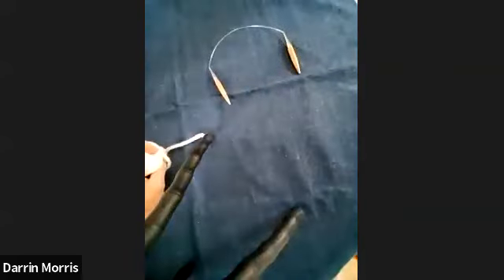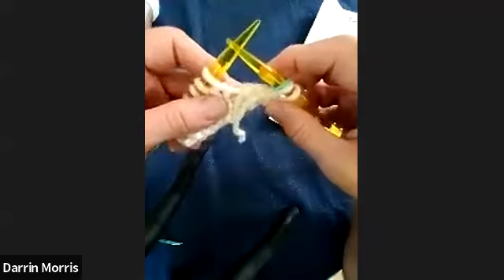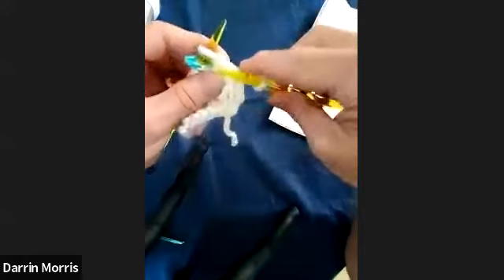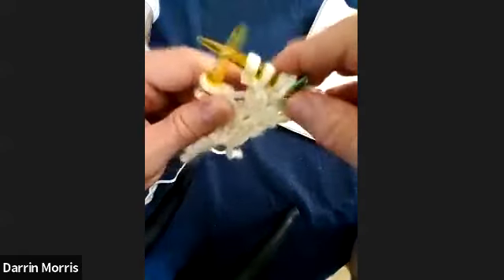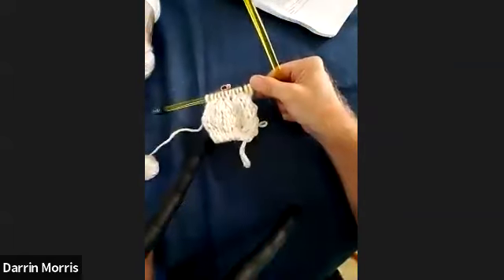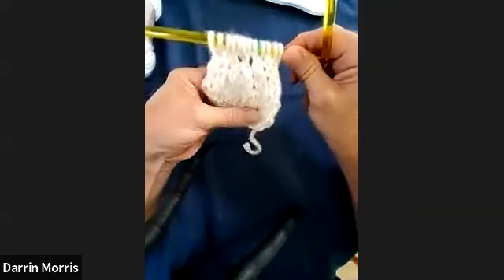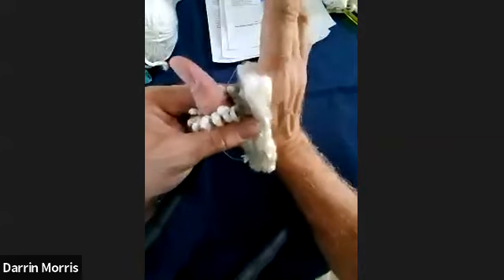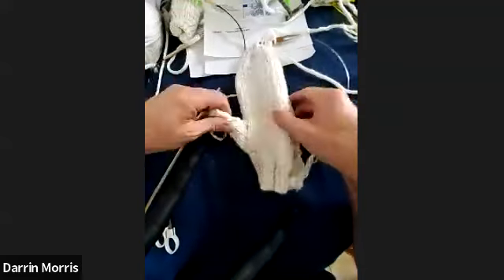Online Class: Knitting 103 Increases and Decreases | Michaels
Below are the supplies if you would like to make this project:
One ball of Hometown Bonus Bundle
Size 13 knitting needles
Large eyed Blunt Needles